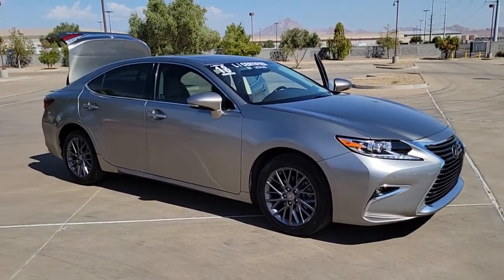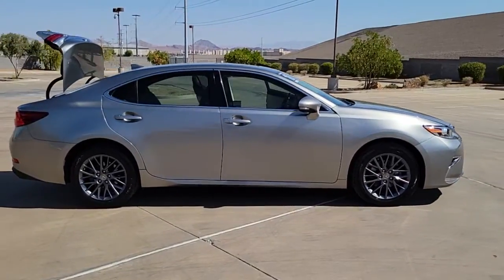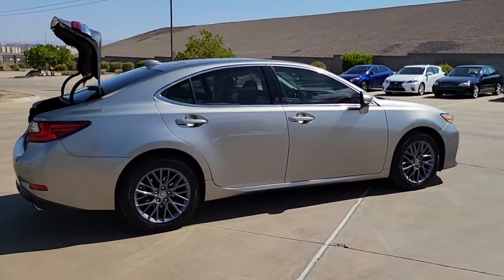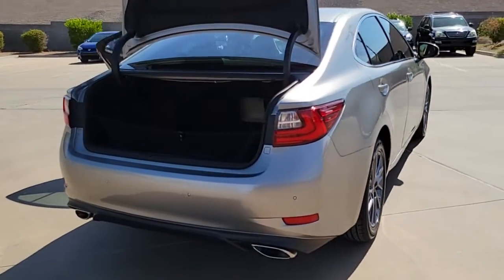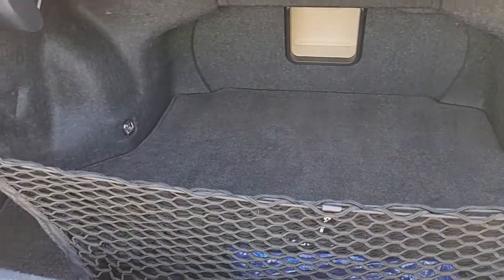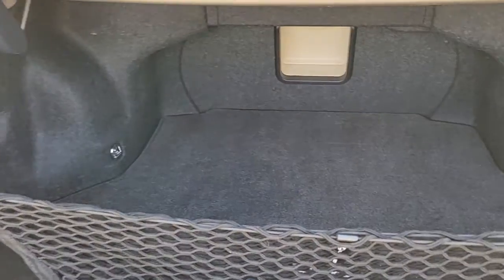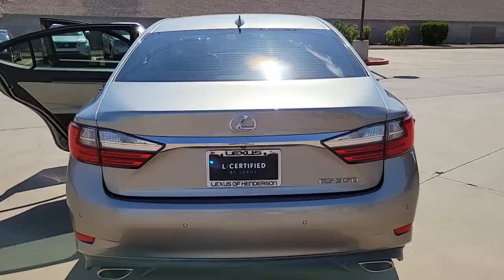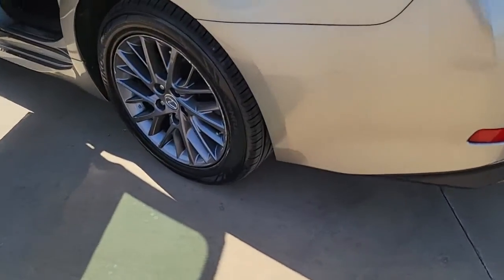2018 LEXUS ES350 Las Vegas, NV, Henderson, NV, St. George, UT, Phoenix, AZ, Bakersfield, CA H210811A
SILVER Used 2018 LEXUS ES350 available in Las Vegas, Nevada at Lexus of Henderson. Servicing the Henderson NV, St. George UT, Phoenix AZ, Bakersfield, CA area
2018 LEXUS ES350 PREMIER PKG FWD - Stock#: H210811A - VIN#: 58ABK1GG9JU100544

Recent Arrival! BACKUP CAMERA, BLUETOOTH, NAVIGATION, MOONROOF/ SUNROOF, BLIND SPOT MONITOR, LEXUS CERTIFIED, SERVICE RECORDS AVAILABLE, FACTORY MAINTENACE UP TO DATE, Parchment w/Birds Eye Maple w/Perforated NuLuxe Seat Trim or Embossed Leather Seat Trim or Semi-Aniline Leather Seat Trim, Driver Seat Memory, Heated & Ventilated Front Seats, Navigation System, Power Tilt & Telescopic Steering Wheel w/Memory, Premier Package, Wheels: 17'' Split 10-Spoke w/Dark Grey, Wood Trim. CARFAX One-Owner.brbrCertified.brL/Certified Details:brbr  * Warranty Deductible: $0br  * Roadside Assistancebr  * CERTIFIED WARRANTY: Unlimited-mileage warranty up to 6 years. Balance of new car warranty (4 Year/50K Miles) plus 2 Year/Unlimited-mileage L/Certified warranty. SERVICE MAINTENANCE: Complimentary Maintenance Plan covering the first four basic factory-scheduled maintenance services for 2 years or 20,000 milesbr  * Vehicle Historybr  * 161 Point Inspectionbrbr21/30 City/Highway MPGbrbrAwards:br  * JD Power Vehicle Dependability Study (VDS)   * 2018 KBB.com Brand Image Awards   * 2018 KBB.com 10 Most Awarded Brands
Side Impact Beams,Lexus Safety System+,Collision Mitigation-Front,Driver Monitoring-Alert,Tire Specific Low Tire Pressure Warning,Dual Stage Driver And Passenger Front Airbags,Curtain 1st And 2nd Row Airbags,Airbag Occupancy Sensor,Rear Child Safety Locks,First Aid Kit,Outboard Front Lap And Shoulder Safety Belts -inc: Rear Center 3 Point, Height Adjusters and Pretensioners,Bucket Front Seats,8-Way Driver Seat,8-Way Passenger Seat,Front Cupholder,Rear Cupholder,Compass,Valet Function,Remote Releases -Inc: Power Cargo Access and Power Fuel,HomeLink Garage Door Transmitter,Cruise Control w/Steering Wheel Controls,Distance Pacing,Dual Zone Front Automatic Air Conditioning,HVAC -inc: Underseat Ducts and Console Ducts,Illuminated Locking Glove Box,Driver Foot Rest,Interior Trim -inc: Metal-Look/Piano Black Instrument Panel Insert, Piano Black Door Panel Insert, Metal-Look/Piano Black Console Insert and Metal-Look Interior Accents,Full Cloth Headliner,Leatherette Door Trim Insert,Leather/Metal-Look Gear Shifter Material,Day-Night Auto-Dimming Rearview Mirror,Driver And Passenger Visor Vanity Mirrors w/Driver And Passenger Illumination,Full Floor Console w/Covered Storage, Mini Overhead Console and 1 12V DC Power Outlet,Front And Rear Map Lights,Delay Off Interior Lighting,Carpet Floor Trim and Carpet Trunk Lid/Rear Cargo Door Trim,Cargo Space Lights,Tracker System,Backup Monitor,Instrument Panel Covered Bin, Driver And Passenger Door Bins,Delayed Accessory Power,Systems Monitor,Outside Temp Gauge,Analog Appearance,Manual Anti-Whiplash Adjustable Front Head Restraints and Manual Adjustable Rear Head Restraints,2 Seatback Storage Pockets,Perimeter Alarm,Engine Immobilizer,1 12V DC Power Outlet,Air FiltrationRadio w/Seek-Scan, Clock, Speed Compensated Volume Control, Steering Wheel Controls and Radio Data System,Audio Theft Deterrent,Window Grid Diversity Antenna,Steel Spare Wheel,Compact Spare Tire Mounted Inside Under Cargo,Clearcoat Paint,Body-Colored Front Bumper,Body-Co